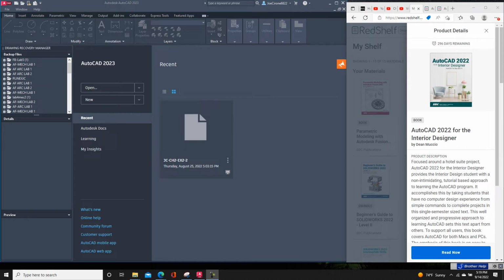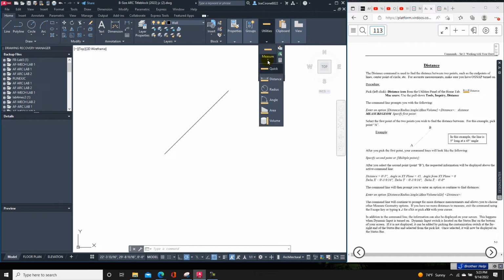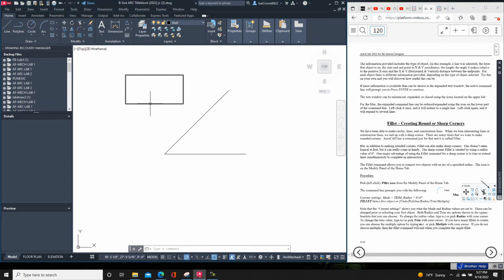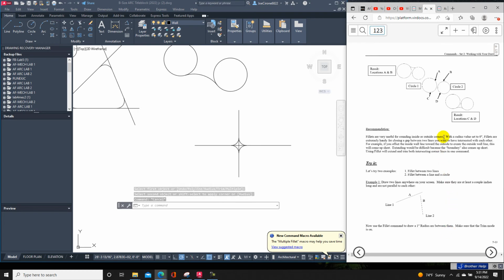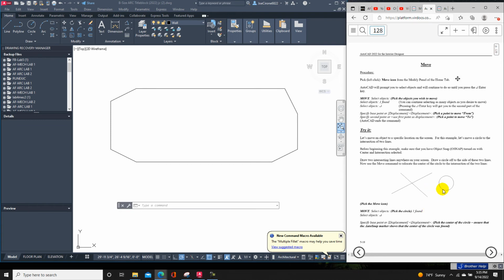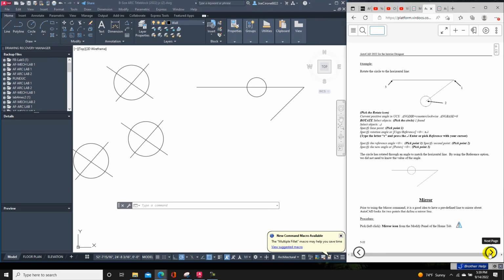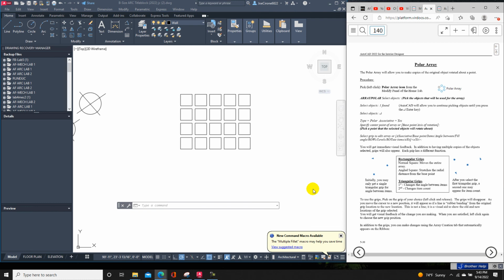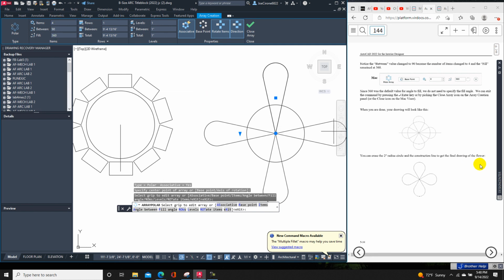CAD 134 CH5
Basic AutoCAD for Interior Design - Chapter 5 Analysis commands and Modify commands